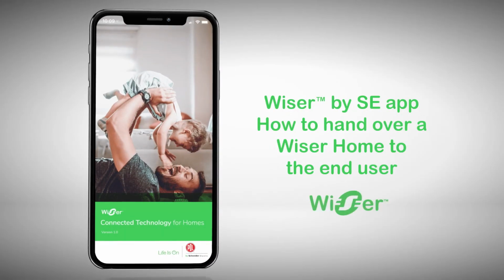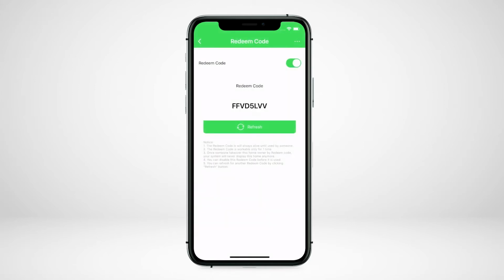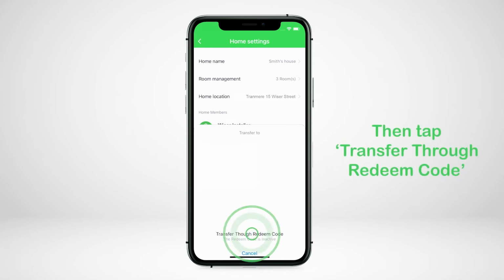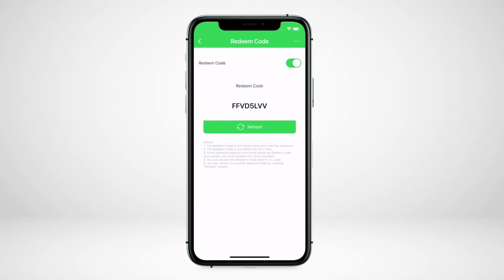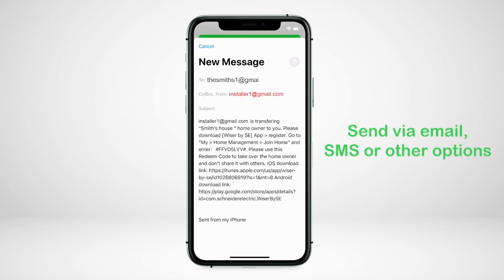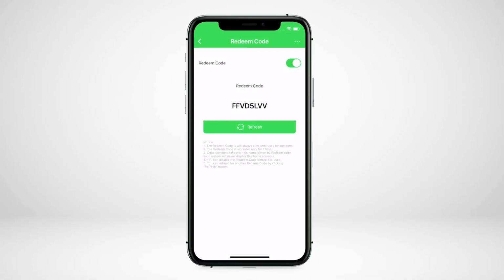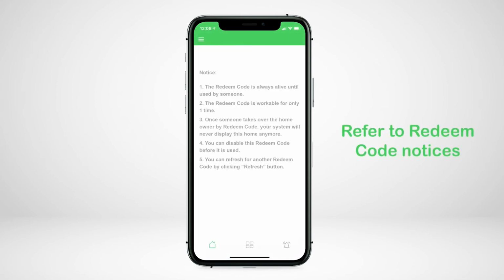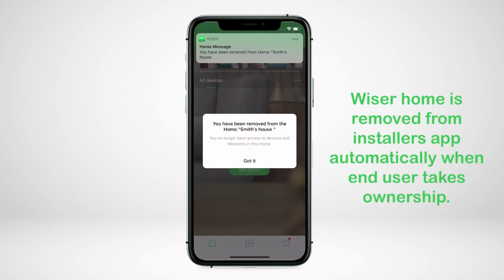How to hand over a PDL Wiser Home - Wiser installer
Are you an electrician who has installed a PDL Wiser smart home solution? In this video we step you through the process of a home handover for the end-user including:
- Creating a redeem code
- How to transfer the redeem code
- Recording the redeem code
- Resetting Wiser Hub Wifi settings